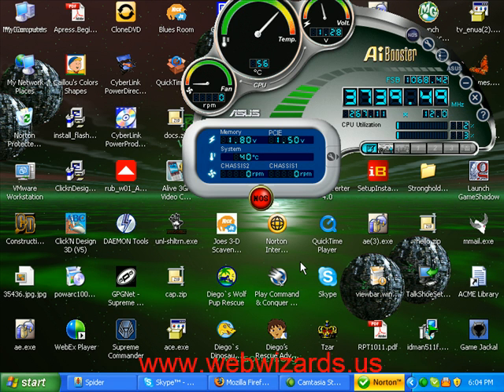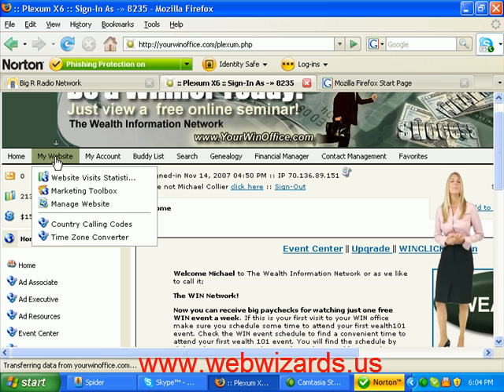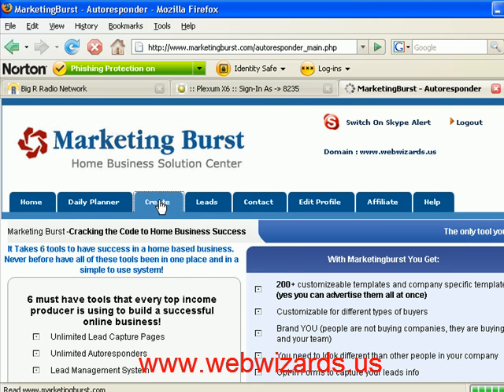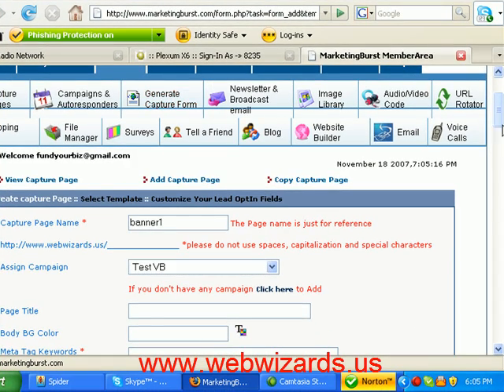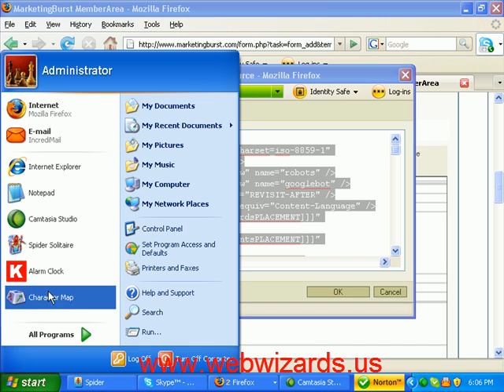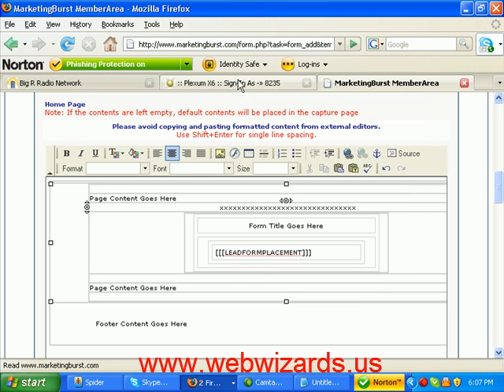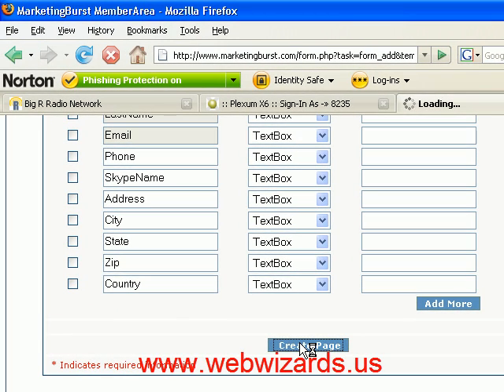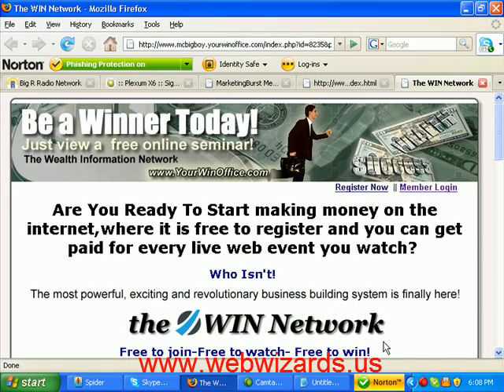How to add banner method 1 to marketing burst.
This video will show you have add a banner to marketing burst using HTML. I show you are cool trick to save your work. I hope this helps...